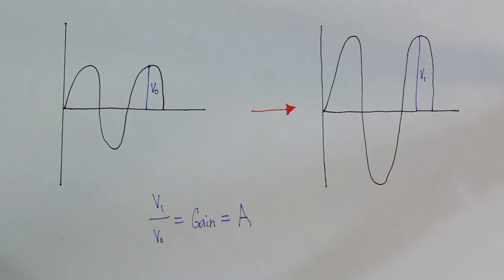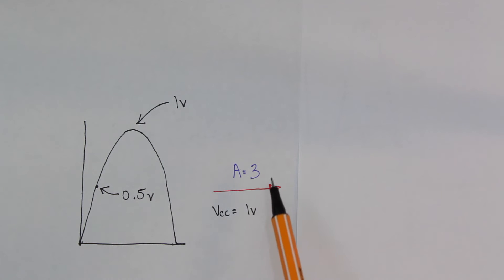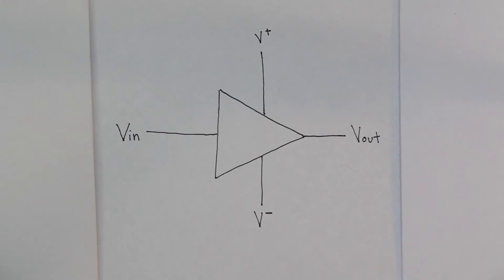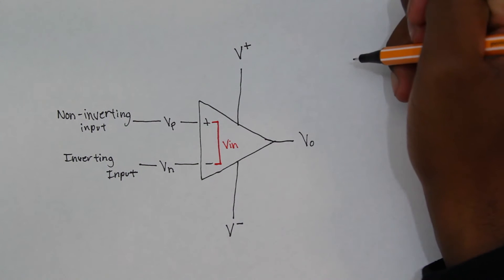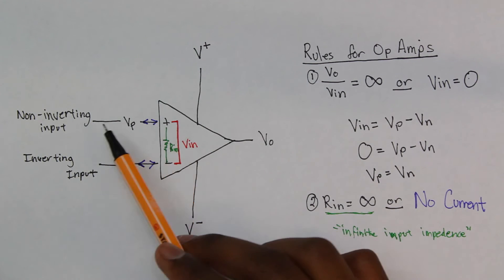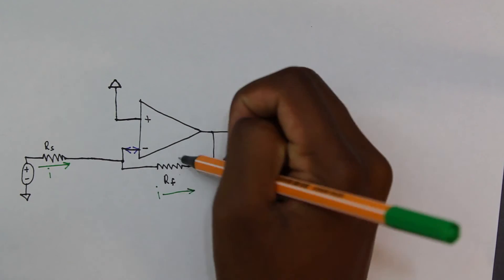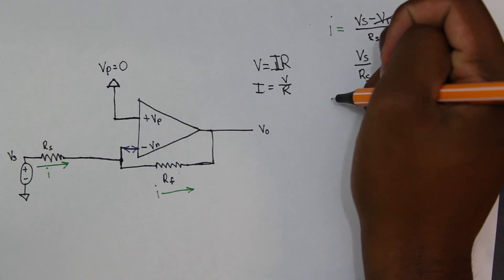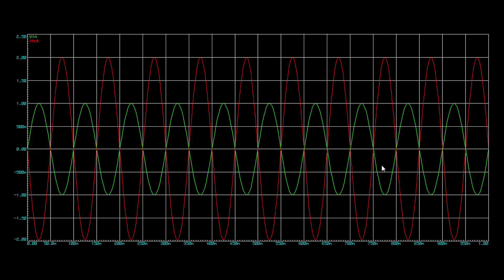Explained: Inverting Amplifier!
The Op Amp is perhaps the most versatile IC. But what makes it versatile and how do we actually use one?